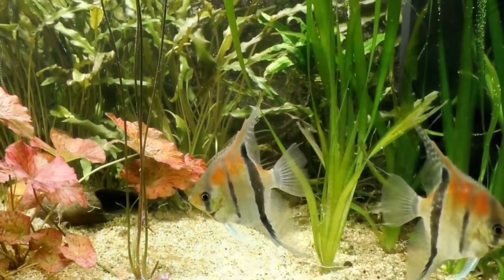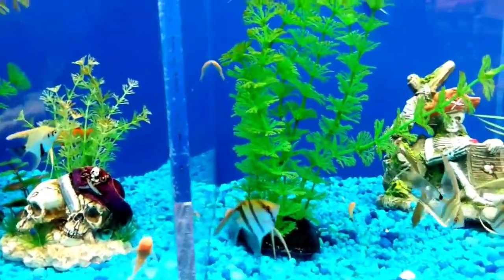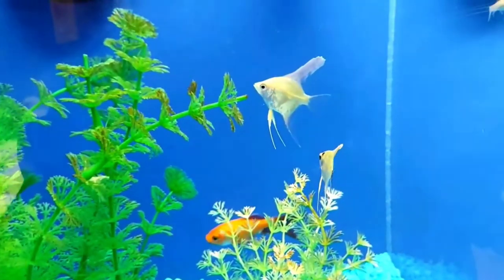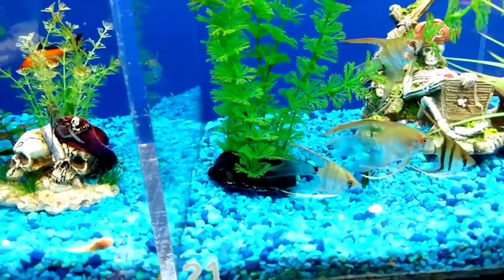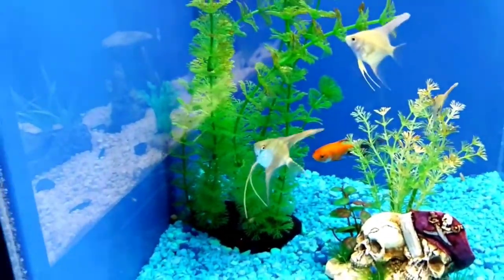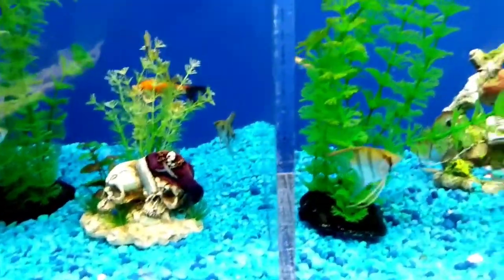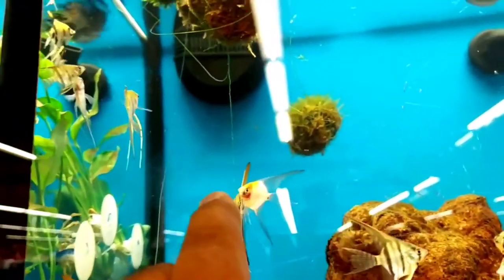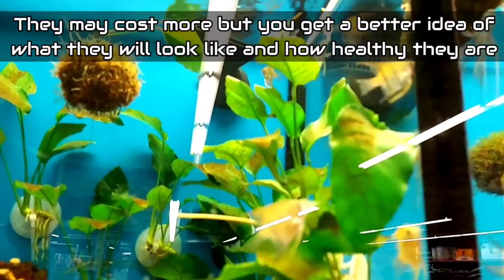KNOW THE RULES BEFORE BUYING ANGLFISH FROM PETCO & PETSMART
Angelfish are one of the first and still one of the most widely sold fish in the aquarium hobby today. for some reason there's still a lot of fear surrounding getting angelfish.With a couple of little tips that I'm about to give you, you can get your angelfish from one of the big box stores like Petco and PetSmart and have the same chance of them becoming beautiful healthy specimens as anywhere else to be honest with you we are going to go to a big box store and I'm gonna show you how to find the best angelfish for the cheapest price

0:00 - Intro
0:16 - Buying Angelfish
0:40 - Buying Angelfish from PetSmart
8:34 - Buying Angelfish from Petco